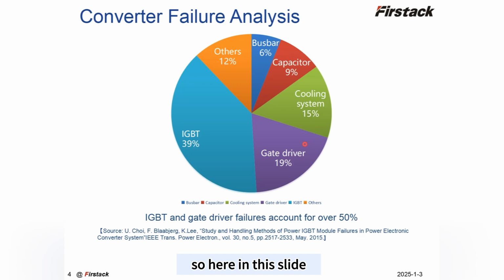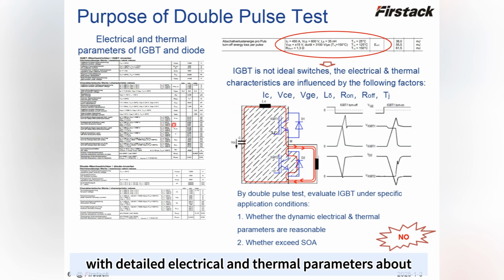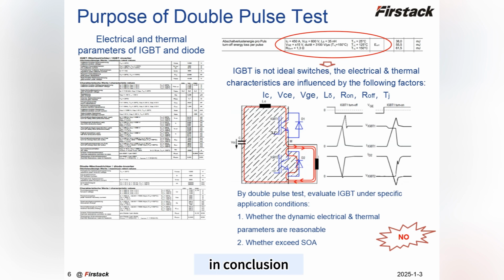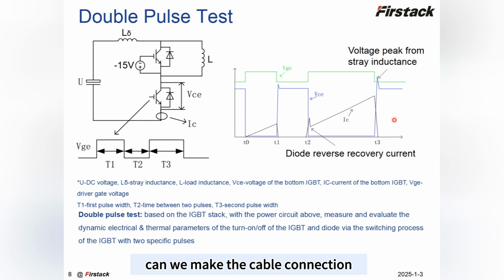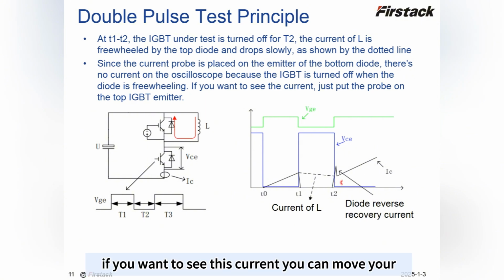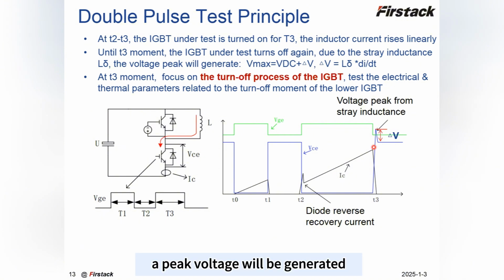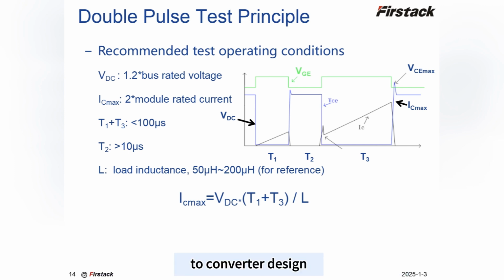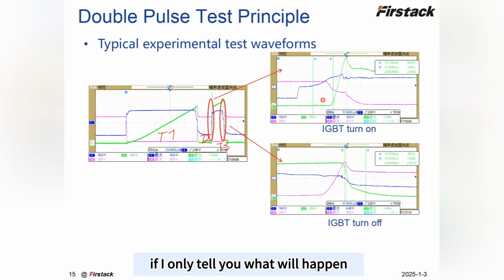Firstack Open Course L1− Principle and Significance of Double Pulse Test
What is double pulse test? Let's discuss it together.
Firstack Open Course is a series videos published by Firstack every week, please follow our channel, thanks a lot~